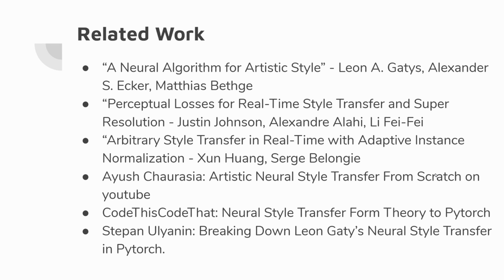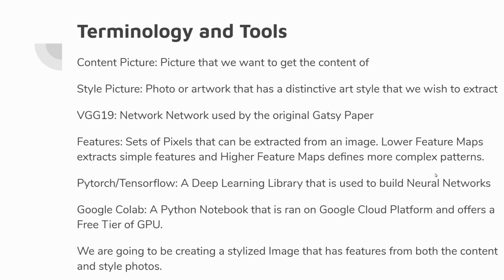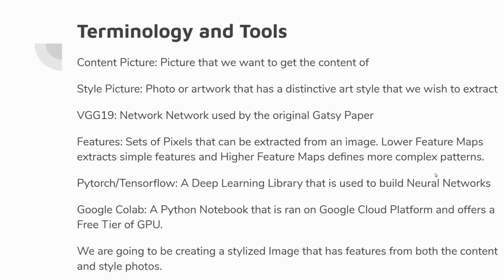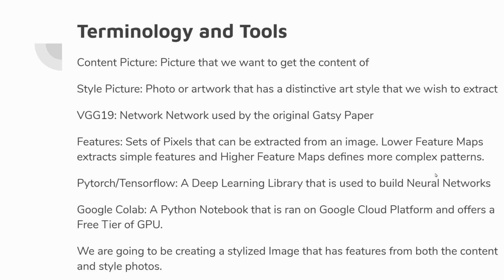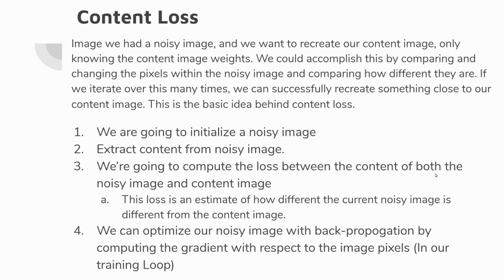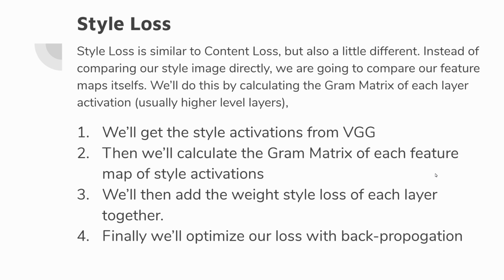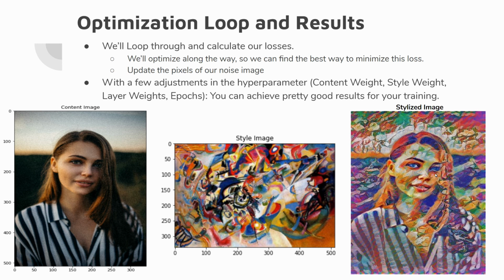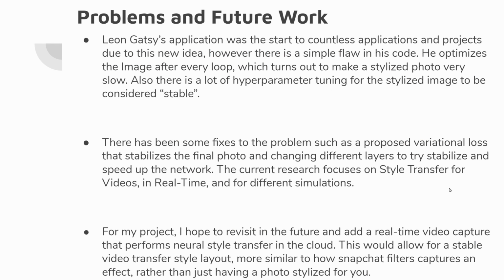Presentation on Neural Style Transfer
This is a high level overview on Neural Style Transfer presented by Leon Gatsy and collegues in their 2015 paper "A Neural Algorithm for Artistic Style"